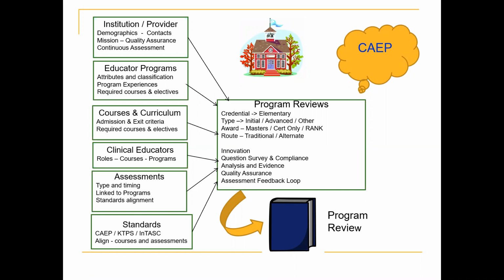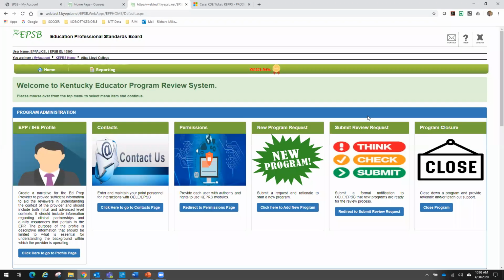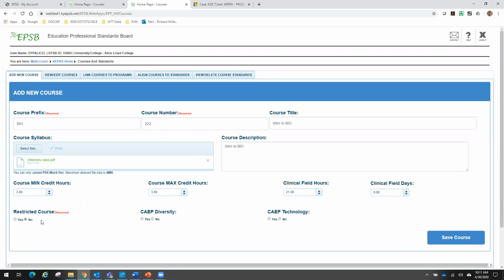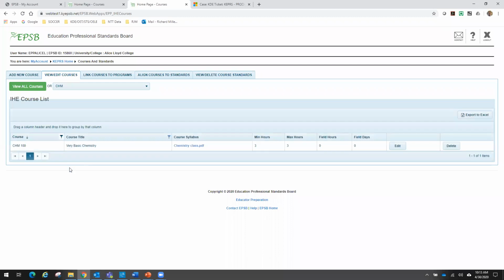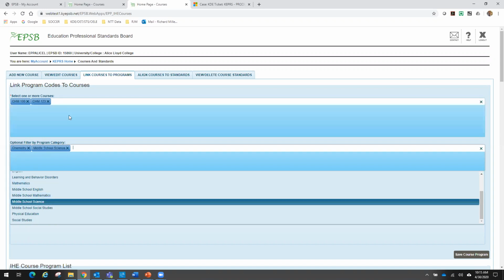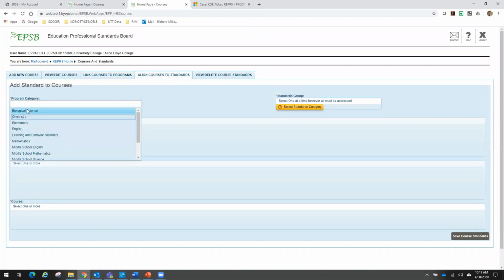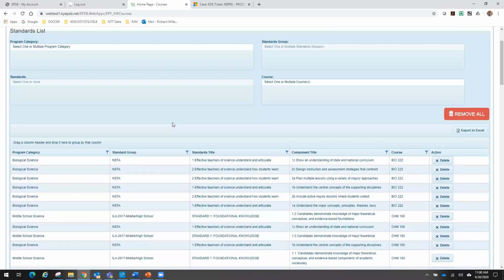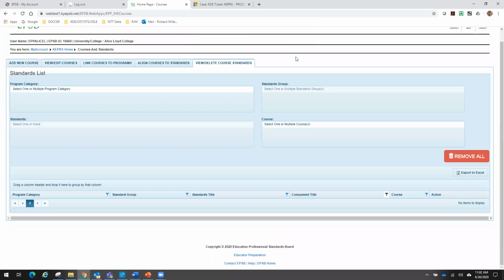KEPRS - Courses (4-30-2020)